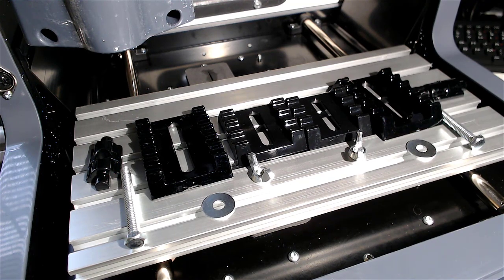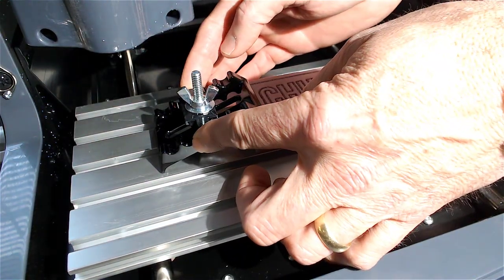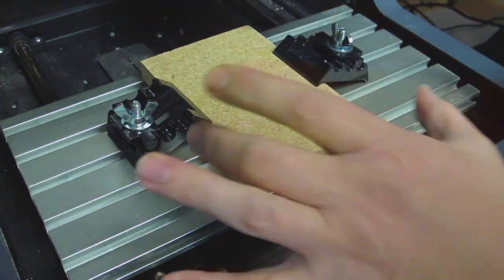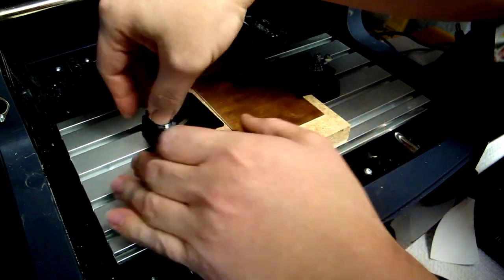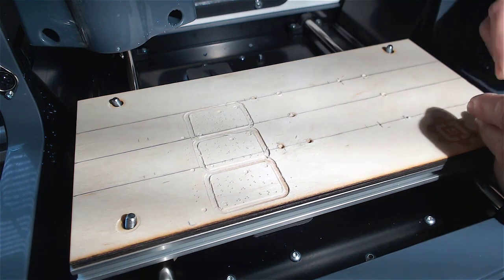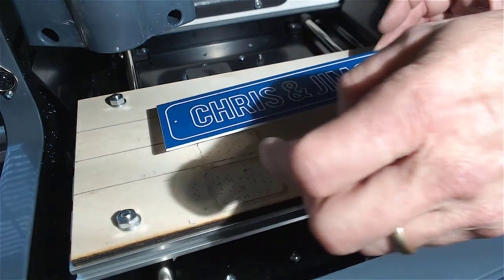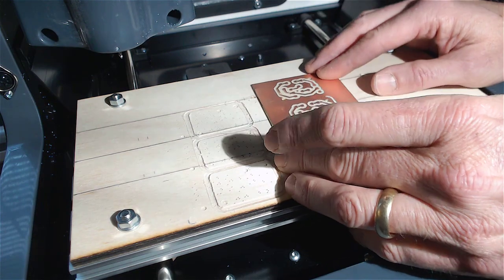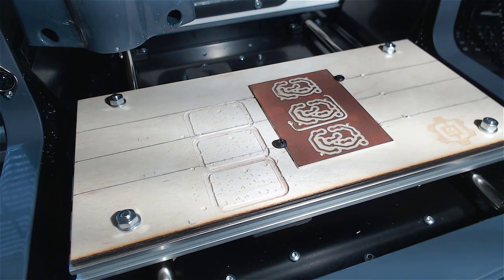Holding Material in the xsTECH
Whats the best way to hold _____________ in my xsTECH router? From strap clamps to double sided tape, we have it all!  Learn how to hold everything including circuit boards in this video.

Can you believe that you can use strap clamps, sticky tape, and all kinds of ways to hold stuff down... sometimes a little ingenuity helps as well. The strap clamps it comes with are pretty cool too, but they won't hold down everything.

Have a great way of holding something down? Let us know!